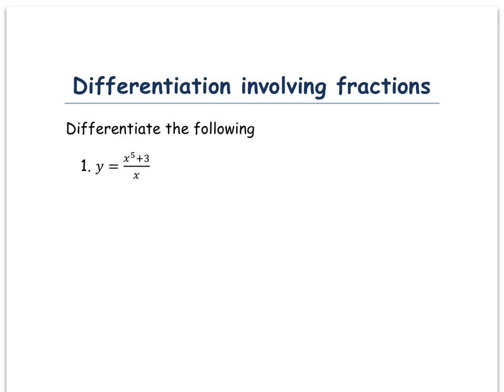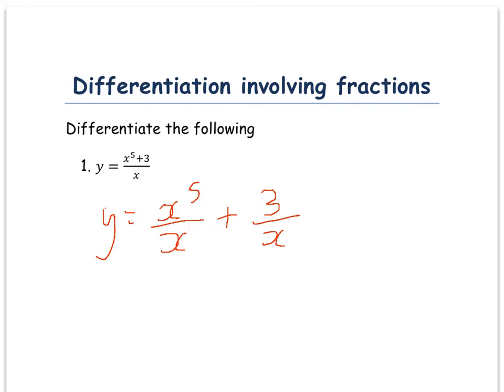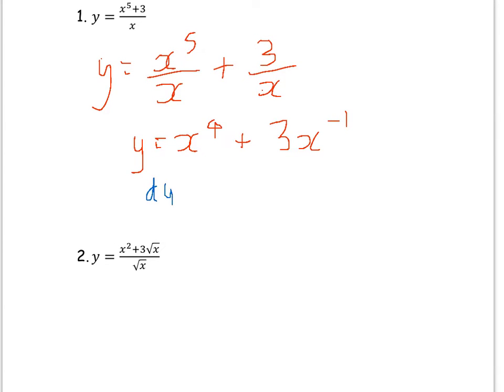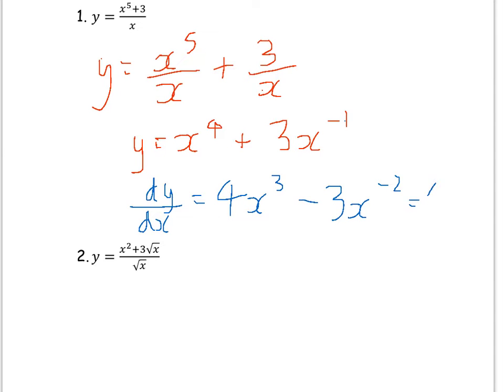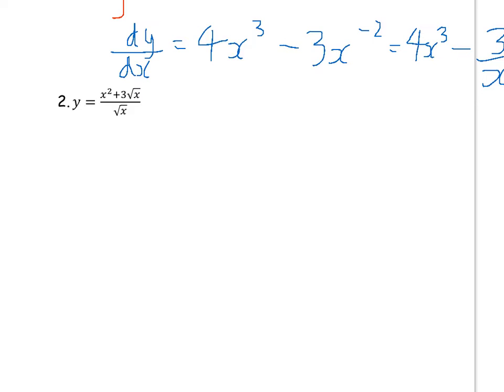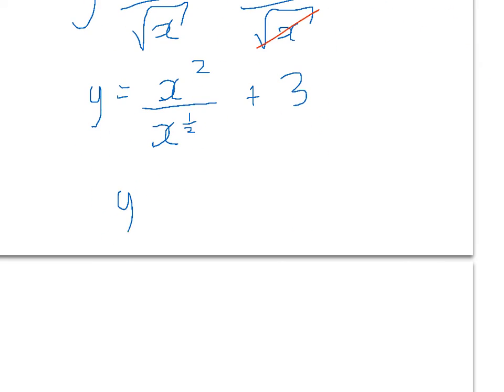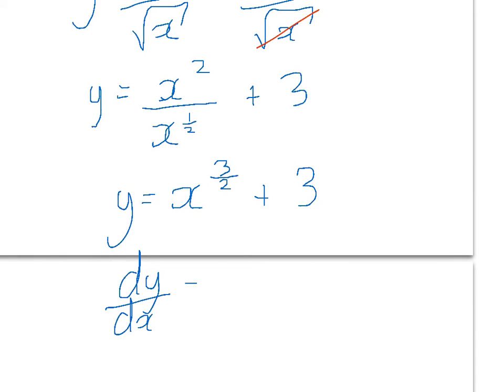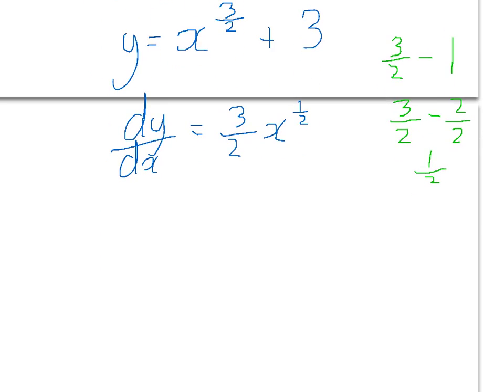differentiation involving fractions